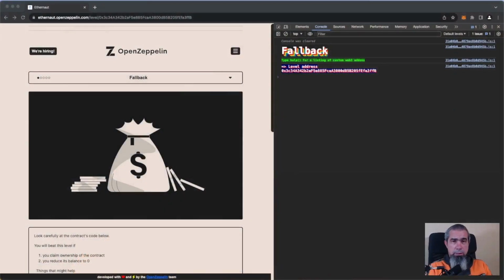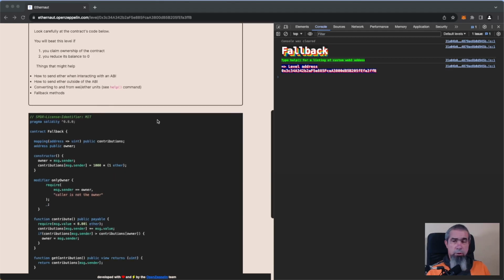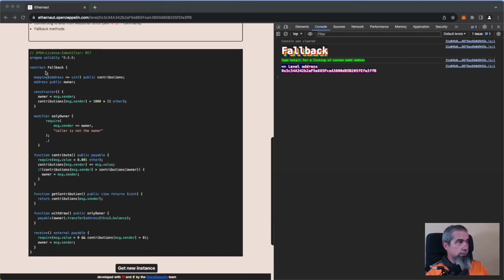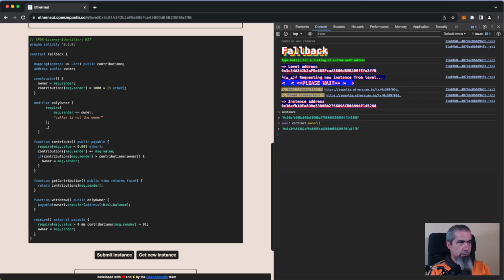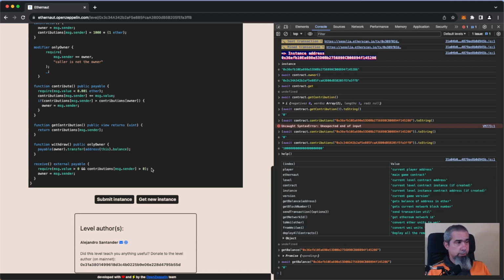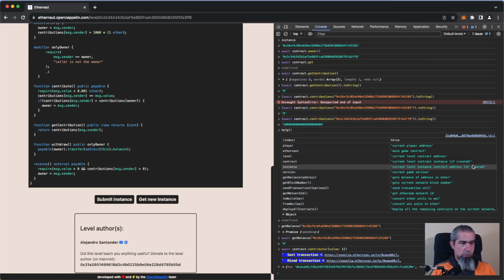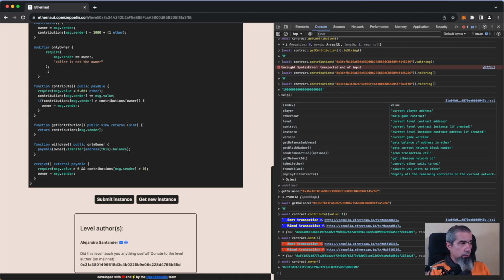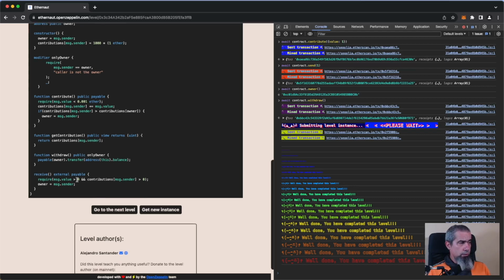Ethernaut #01 FALLBACK Solution - Hacking Solidity Smart Contracts with CTFs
In this episode we break down the solution of challenge #01 - FALLBACK of the Ethernaut CTF (Capture the Flag) Web3 and Solidity security hacking series, and explain the reasoning behind the solution, so that you can learn how to do it too.